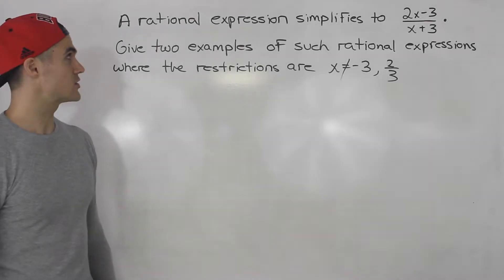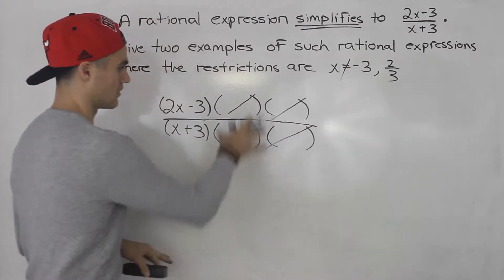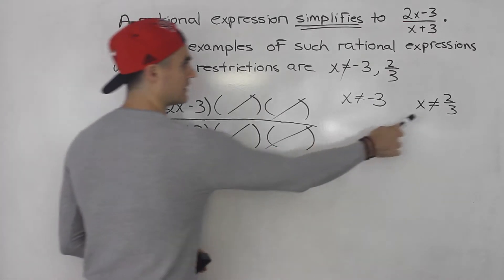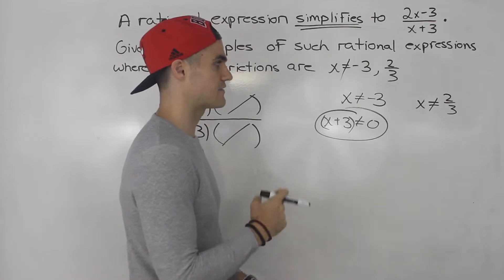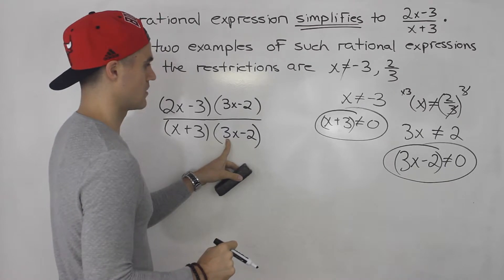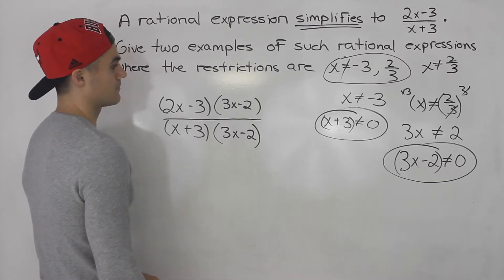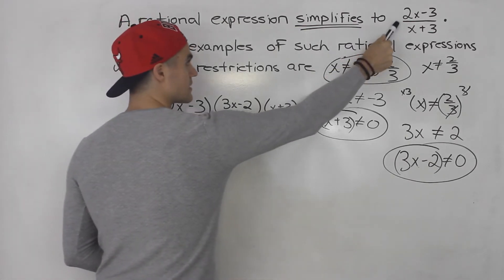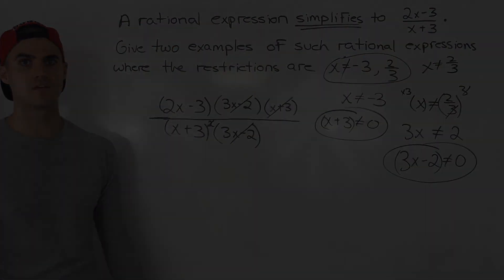MCR3U - Find Original Rational Expression given Restrictions - Grade 11 Functions